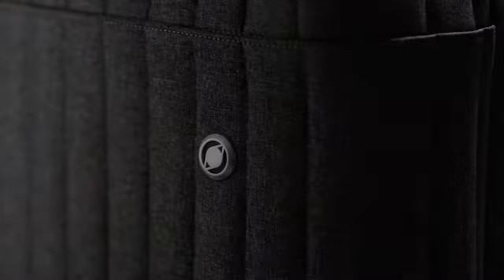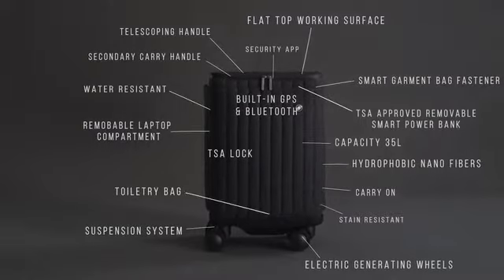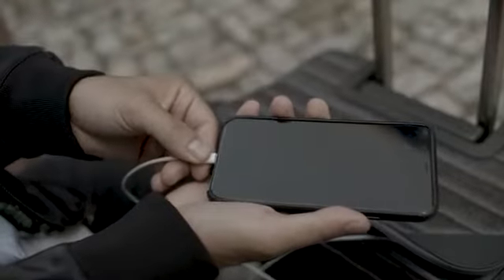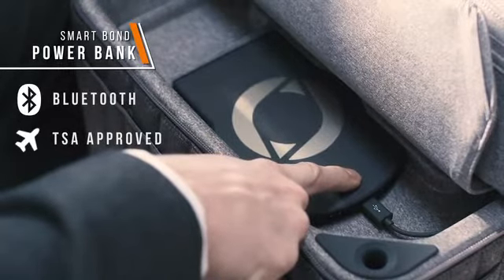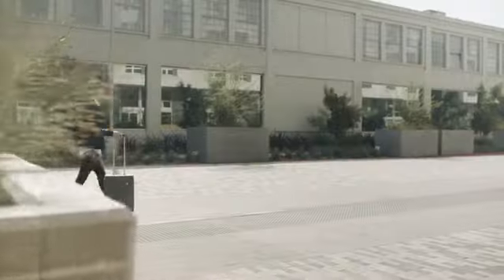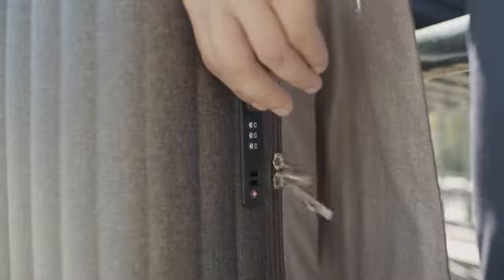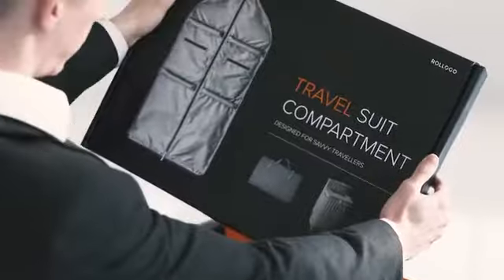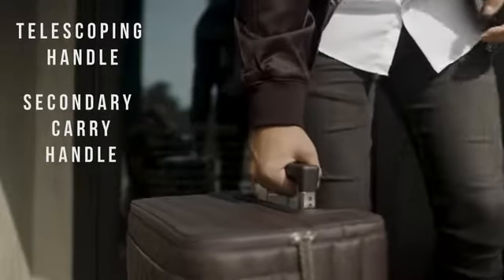The World's 1st Power Generating Suitcase | ESCAPE S - Rollogo